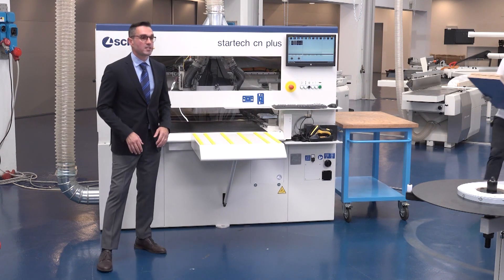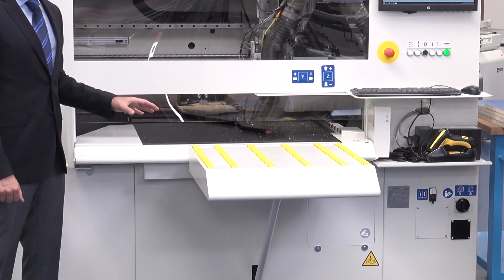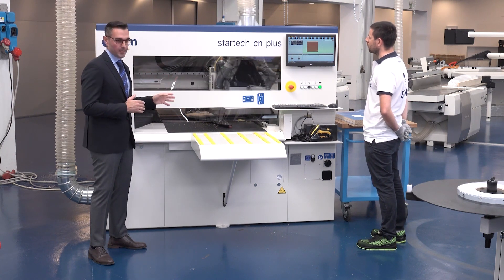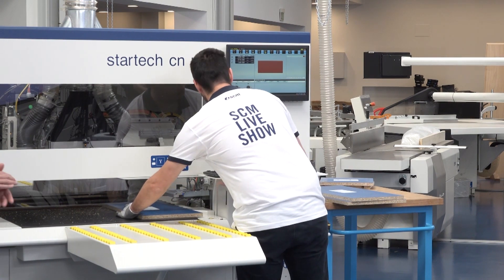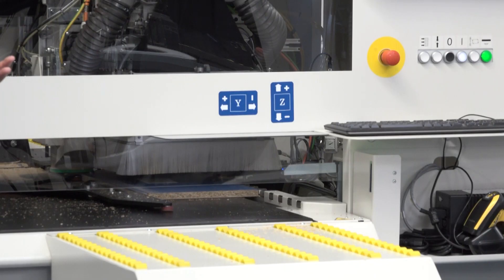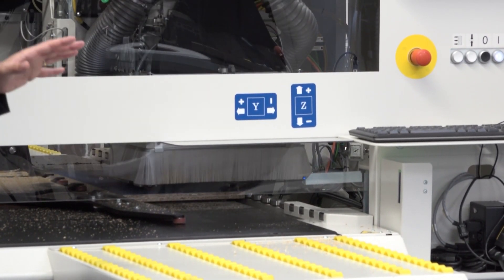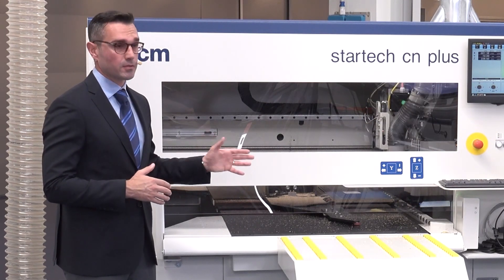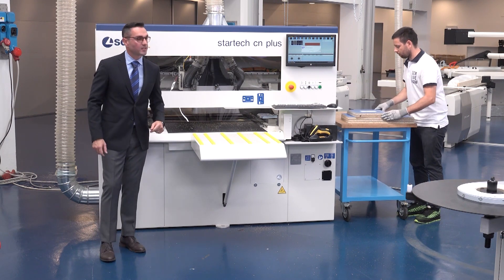SCM CNC drilling centre startech cn plus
SCM startech cn plus has been designed for the small-medium woodworking workshops but also for larger companies that produce customised products, with in house prototype development departments. Thanks to the 8 independent vertical spindles, the 6 horizontal spindles, the blade in "X" . There is a machine version with router.

FLEXIBLE: IDEAL SOLUTION FOR TAILORED PRODUCTIONS
No operator's intervention for the worktable and machine set-up according to the panel dimensions.

PERFORMING: TOP PERFORMANCE
Tooling and machining operations reduced to the minimum, with 40 m/min axes speed.

COMPACT: VERY REDUCED MACHINE OVERALL DIMENSIONS
With its 5 m2 overall dimensions, it can be installed in reduced spaces.

SIMPLE: AT EVERYBODY'S REACH
Easy-to-use machine and for every investment capability.

In this video we see the SCM startech cn plus working with other 2 SCM machines connected together to create the machining cell for artisans. The app we used in this video is the optimizer/sequencer app SCM Thundercut.